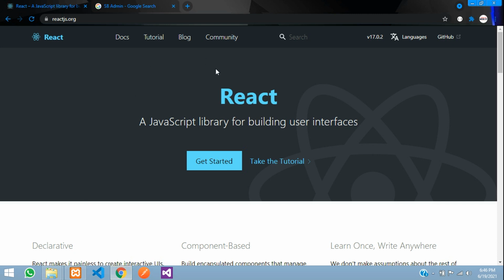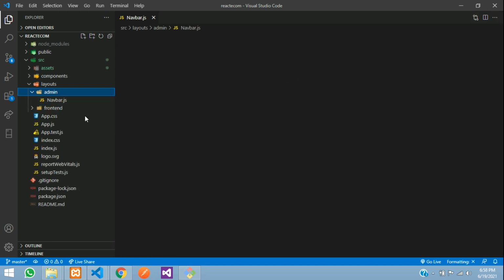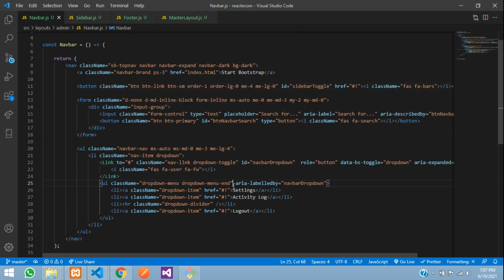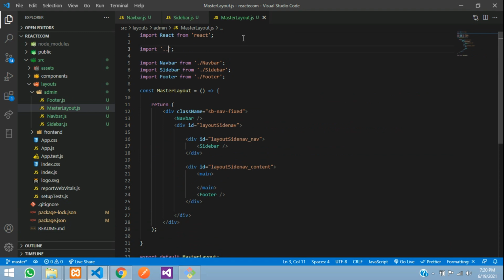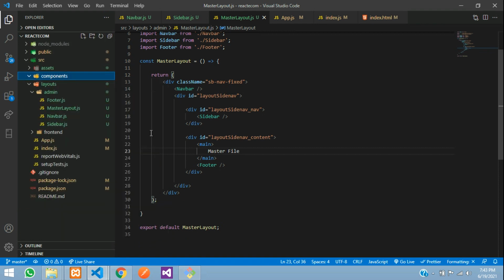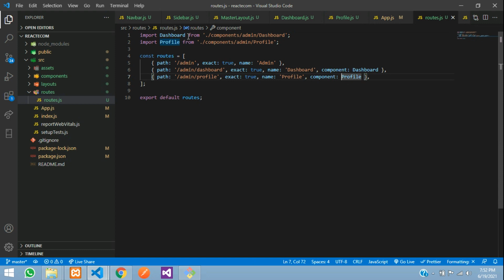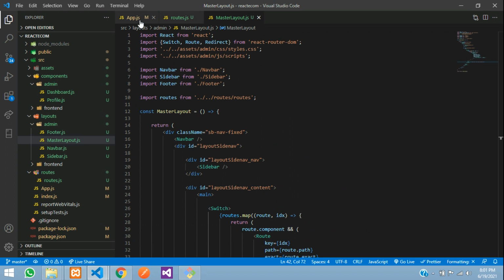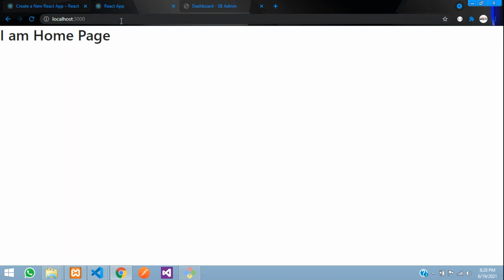ReactJS Ecommerce Part 1: How to build an admin panel in React JS from Scratch with Laravel 8 API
In this video, I have taught how to build an Admin Panel in React JS from Scratch.